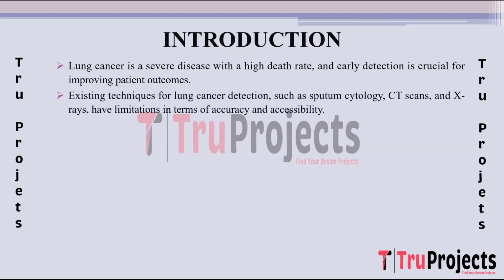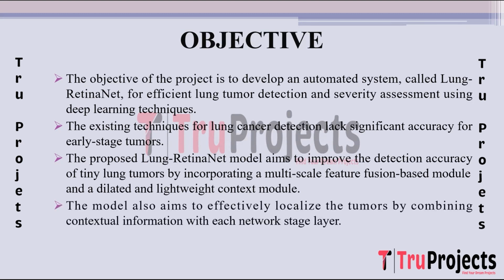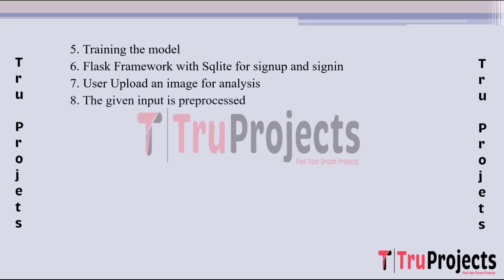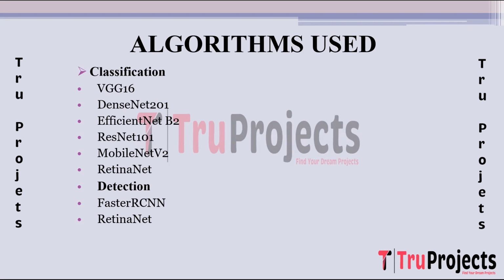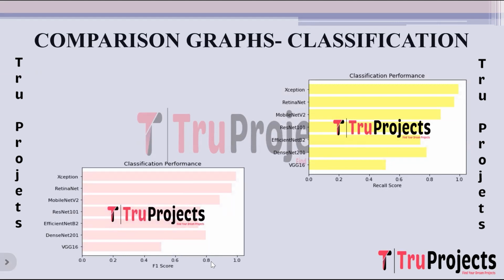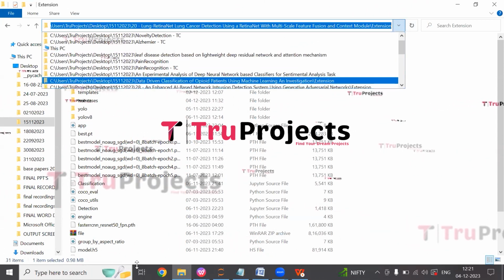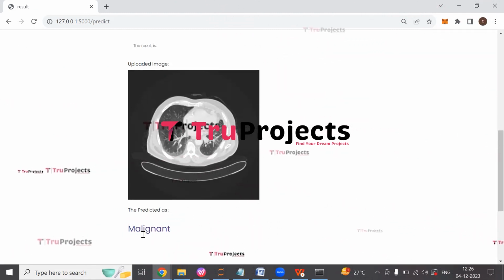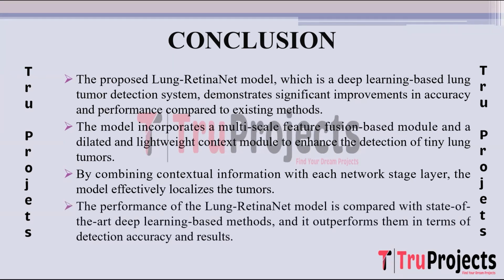Lung RetinaNet Lung Cancer Detection Using a RetinaNet With Multi Scale Feature Fusion and Context M